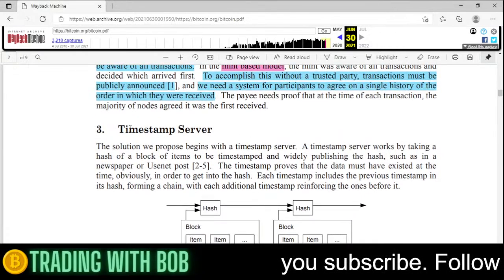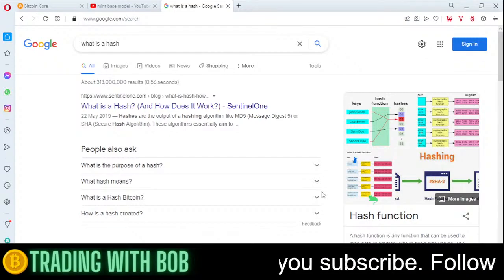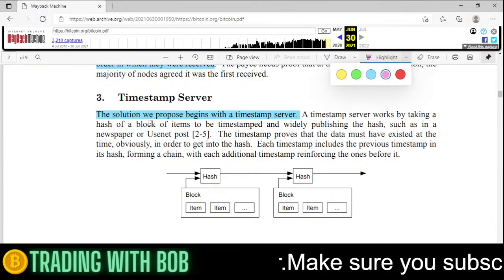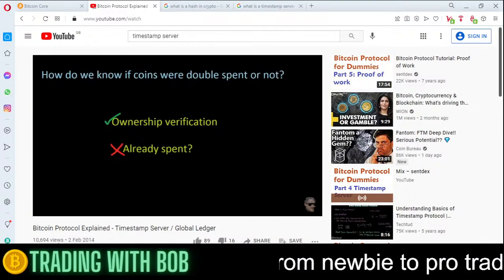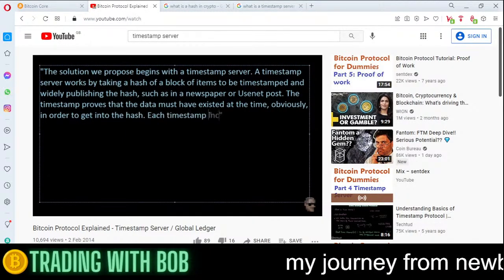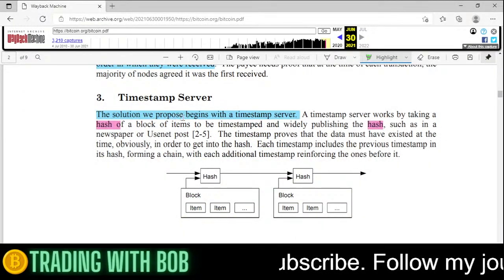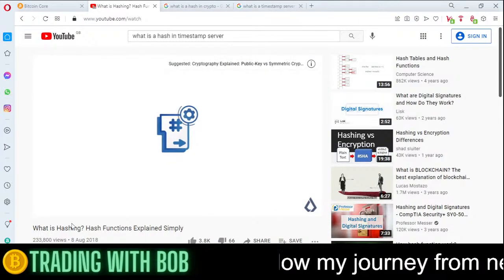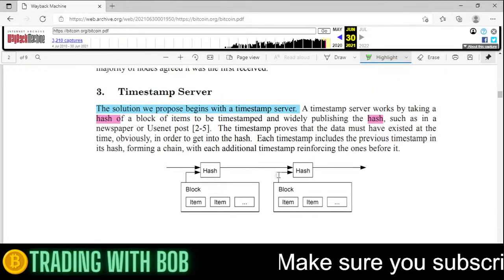[LIVE] Understanding Bitcoin's white papers #3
Watch me go from noob to pro trader.

Most of my videos is me reading books, trading and researching cryptos that have potential.